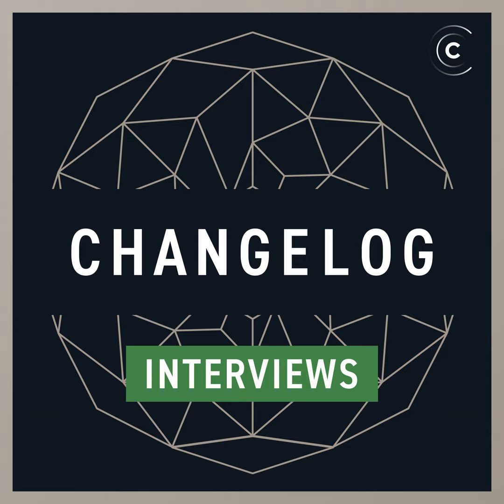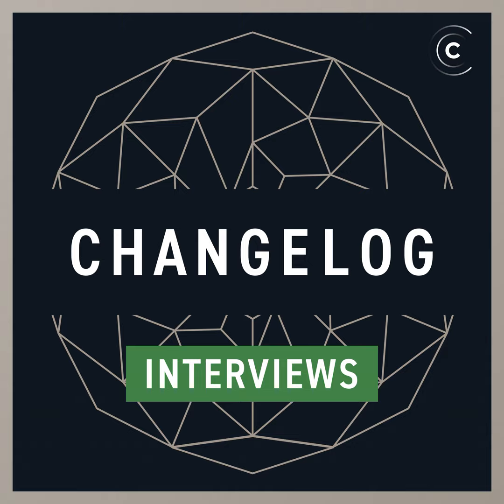The Pragmatic Programmers (Interview)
Dave Thomas and Andy Hunt, best known as the authors of The Pragmatic Programmer and founders of The Pragmatic Bookshelf, joined the show today to talk about the 20th anniversary edition of The Pragmatic Programmer. This is a beloved book to software developers all over the world, so we wanted to catch up with Andy and Dave to talk about how this book came to be, some of the wisdom shared in its contents, as well as the impact it’s had on the world of software.

Also, the beta book is now “fully content complete” and is going to production.

• Linode – Our cloud server of choice. Deploy a fast, efficient, native SSD cloud server for only $5/month. Get 4 months free using the code changelog2019.

• GoCD + Kubernetes – With GoCD running on Kubernetes, you define your build workflow and let GoCD provision and scale build infrastructure on the fly. GoCD installs as a Kubernetes native application. Scale your build infrastructure elastically.

• GitPrime , a field guide to help engineering managers recognize achievement, spot bottlenecks, and debug development processes with data.

• Fastly – Our bandwidth partner. Fastly powers fast, secure, and scalable digital experiences. Move beyond your content delivery network to their powerful edge cloud platform.

Something missing or broken? PRs welcome!